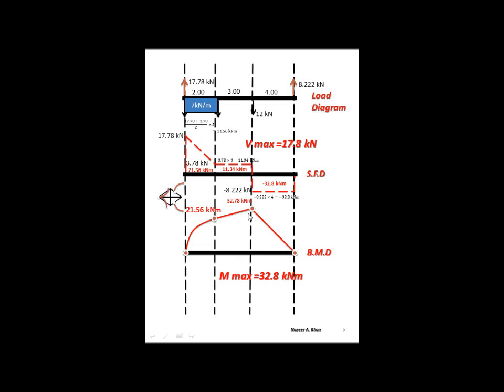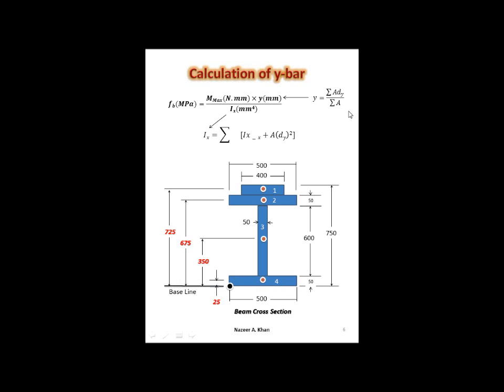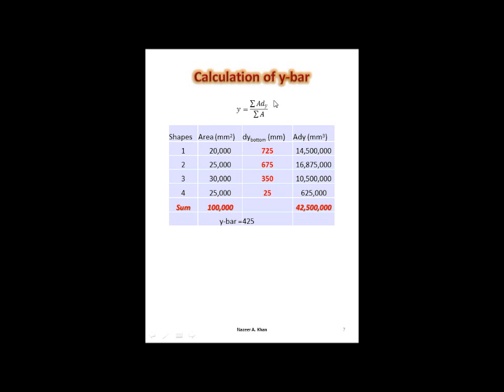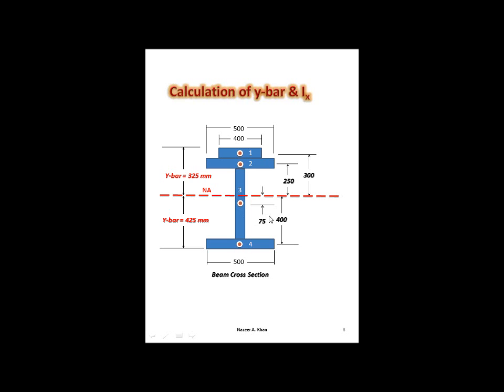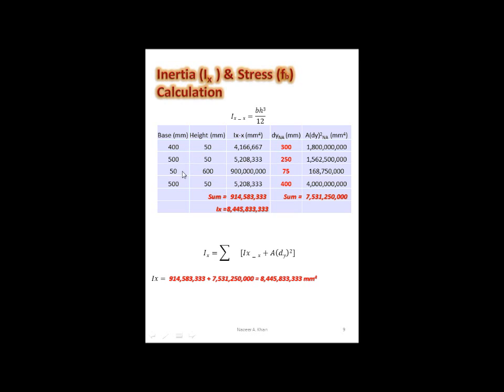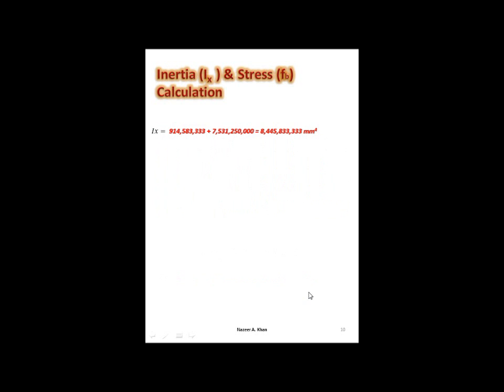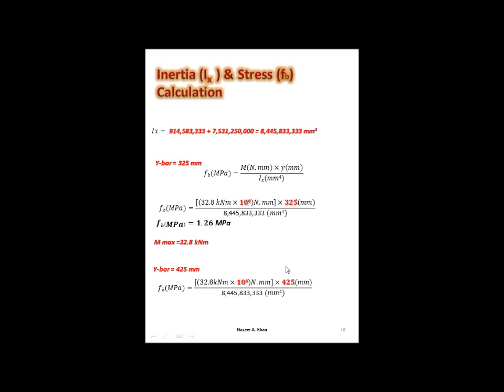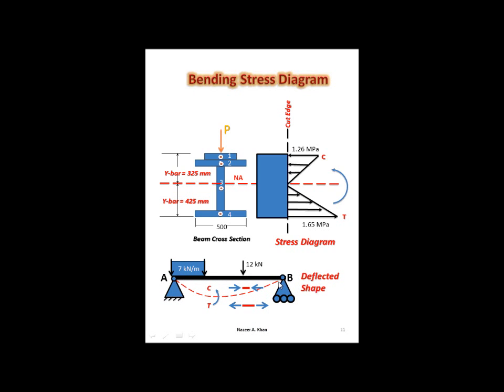Shear, Bending Moment & Bending Stress Diagram (Part 3 of 3) Nazeer A. Khan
This presentation demonstrates the construction of the Bending Stress Diagram